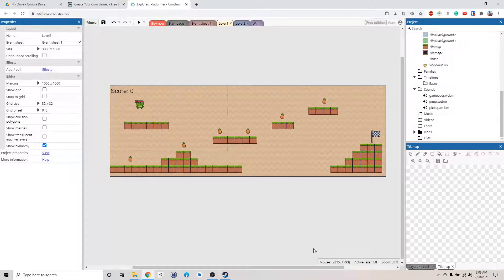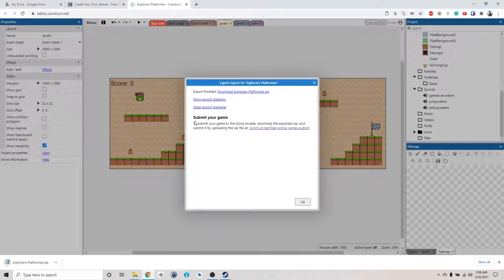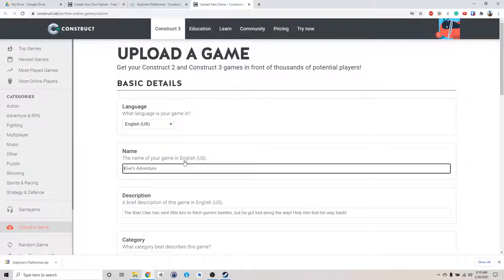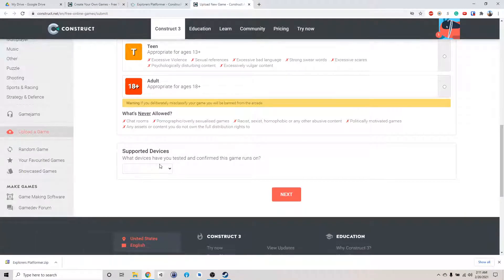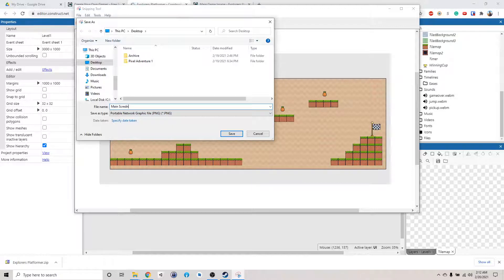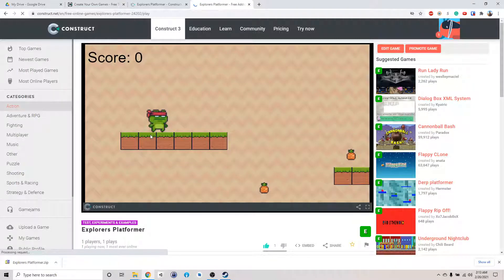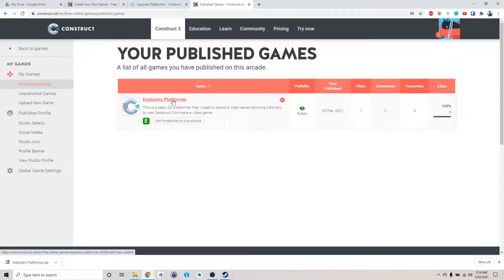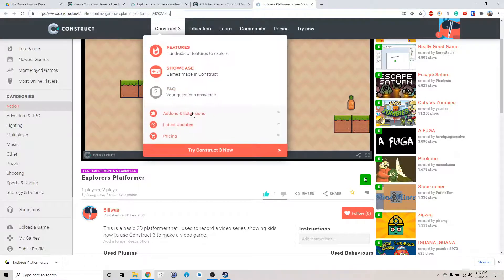Construct 3 Platformer Tutorial - 20 Publish Your Game Online for Friends